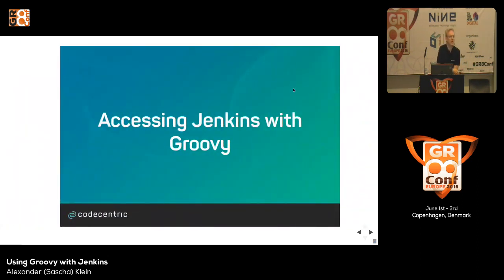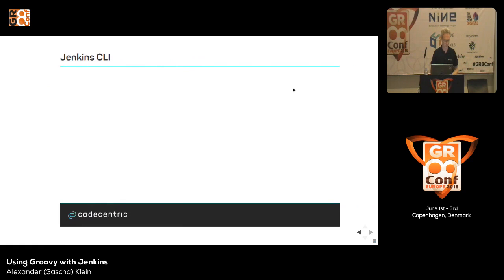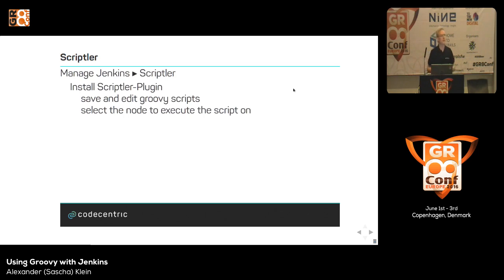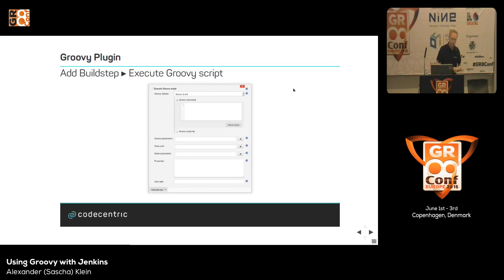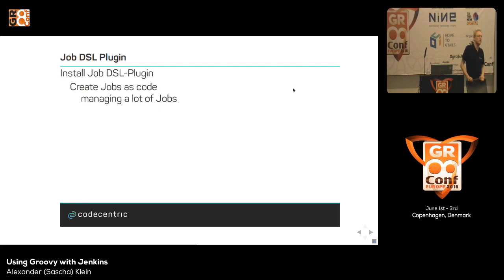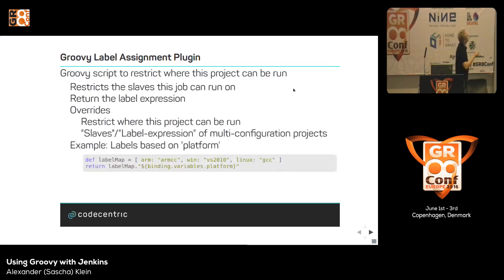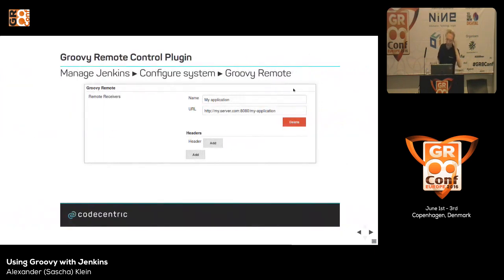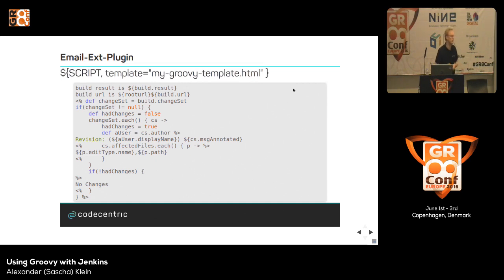Using Groovy with Jenkins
Jenkins is a often used integration system and with continuous deployment it has to do more than just building your code. Since Jenkins has support for Groovy in the build chain many tasks can be achieved much simpler.This session shows some examples how to simplify your life with Jenkins using Groovy.